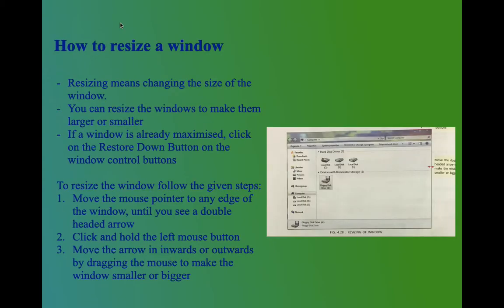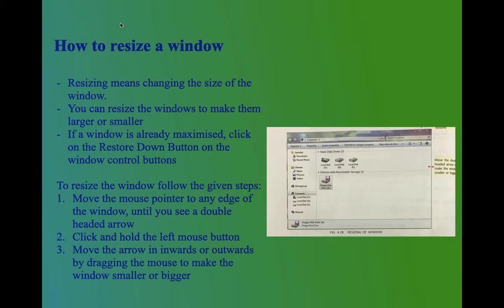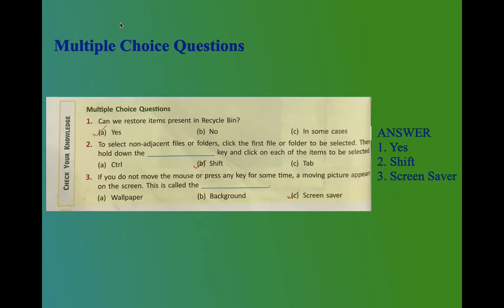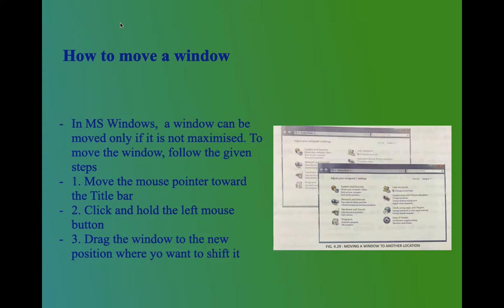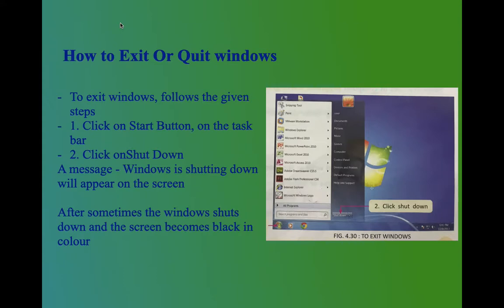IV COMP |16 SEP|WED|2 PRD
IV COMPUTER
Chapter: 4. MS Windows 7
How to resize a window
How to move a window
How to Exit Or Quit windows